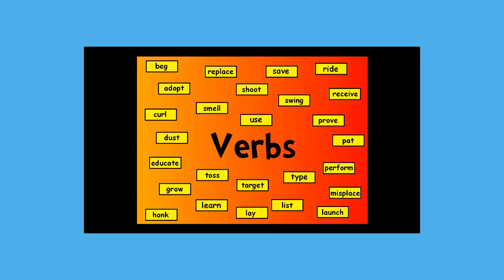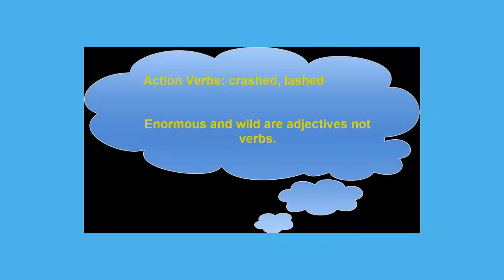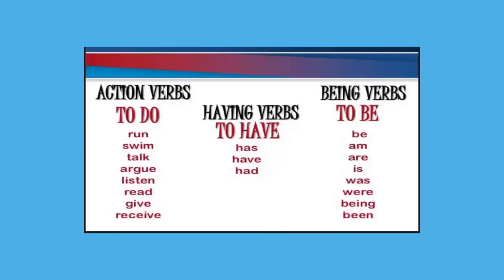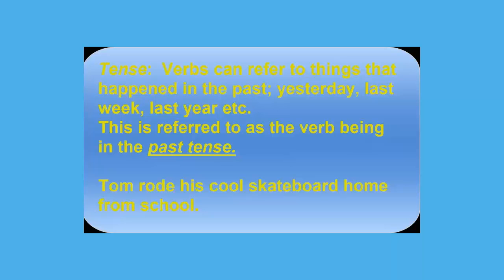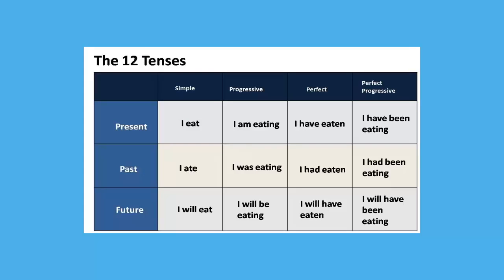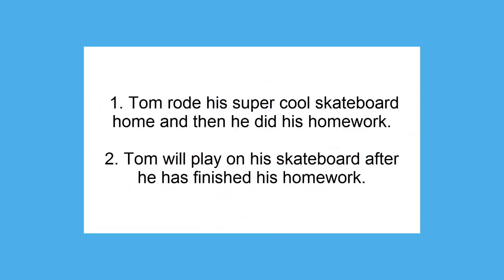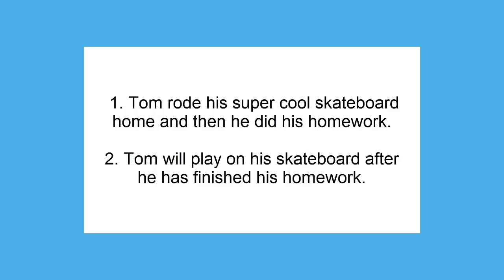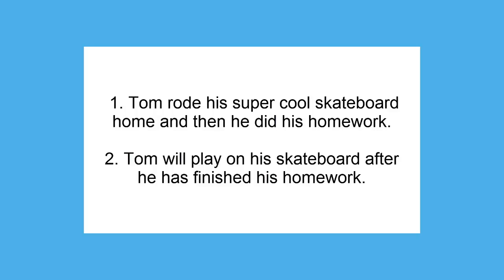Verbs Lizard Learning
This video explains the basic function of verbs. Join the Lizard Learning online club to receive weekly free online learning material for children. This is a great resource for parents and teachers. Lizard Learning makes learning fun and easy for kids. Not only are Lizard Learning lessons fun they get the intended results
Each week you will receive more and more information that can be used to help kids. Lizard Learning lessons are put together by teachers that have spent their lives working with children.
Lizard Learning is dedicated to the improvement of all children’s education. Teachers and parents will find a load of information to help children improve numeracy and literacy. Take the time and sign up for the Lizard Learning Club
If you are looking to join the club then simply click on the link and simply leave your details and join the mailing list.